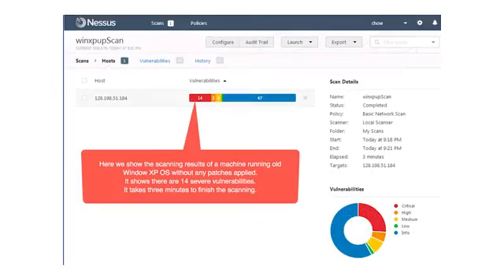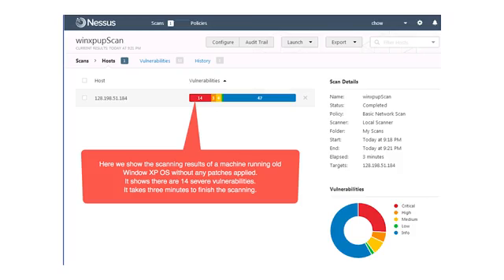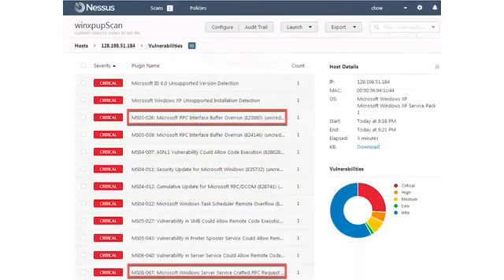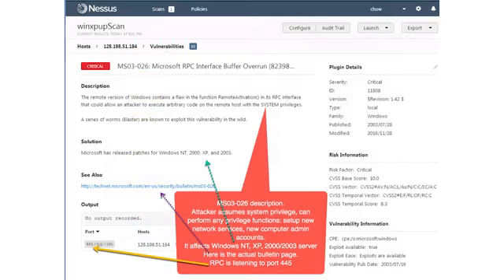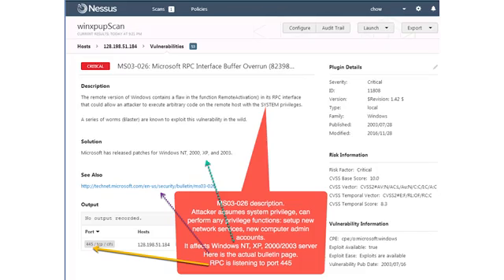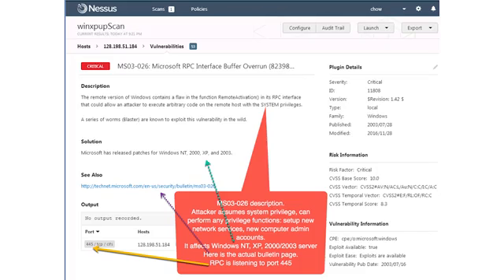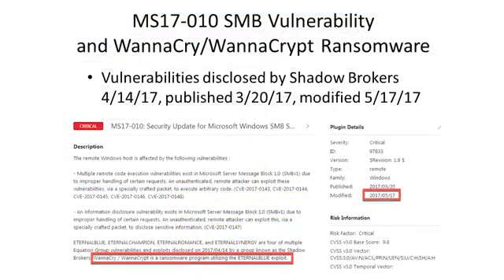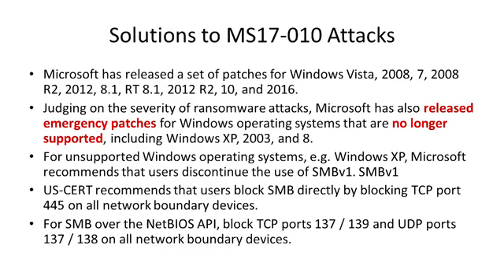Vulnerability and WannaCry Ransomware | 2nd | week 4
The first number is the year that the vulnerability was reported. The second number is the sequence number or serial number within the report years. For example, MS03-26 is an RPC Interface Buffer overflow vulnerability. It is the 26th reported in year 2003. The last in this page is MS08-067, it is SMB net API vulnerability. It is the 67th reported in the year of 2008. We're going to revisit those two in the next lecture using a penetration testing tool called Metasploit framework. Know that the sophisticated commercial scanning tool often integrated with limited exploits and penetration testing capability, just like Nessus. Let us click on the MS03-026 to see more detail.